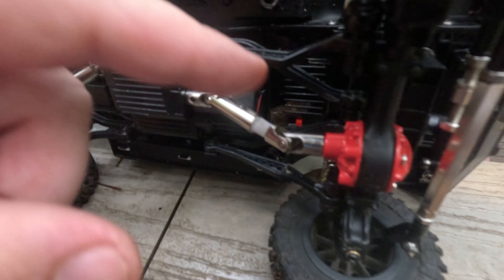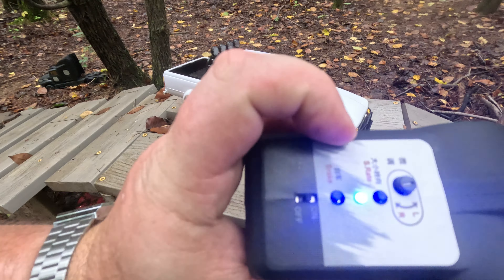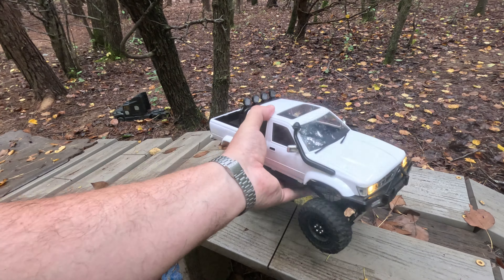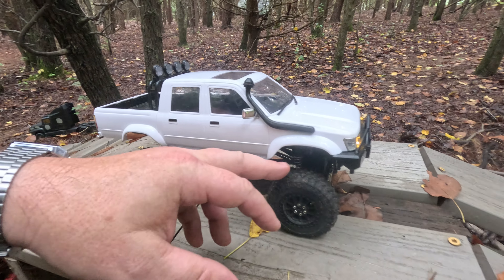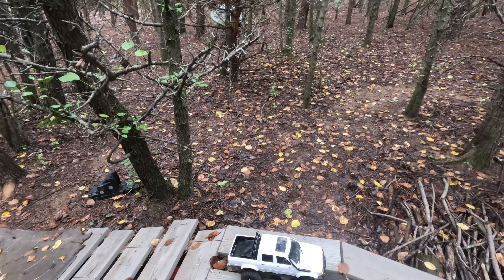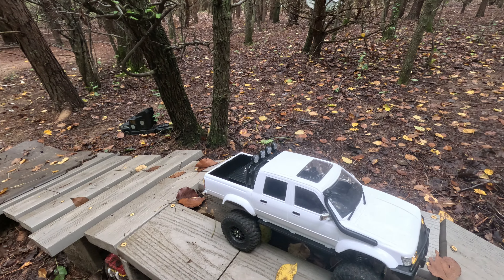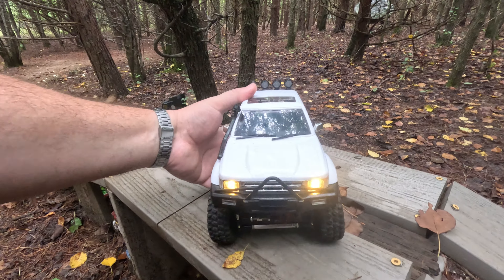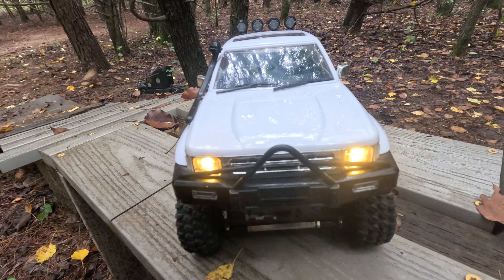WPL C64-1 First full trail drive, upgraded metal axles w/metal steering links (read description)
This is the first full trail drive since I bought it two months ago as I let it sit on the shelf due to the complications I mention near the end of this video, I hope you enjoy and please hit the “Like” button! The stock axles have a horrible steering geometry issue that I wish I knew about before i purchased it. It is now fixed and in this video the steering is fine I only want to let people be aware of the issue I had with the stock axles. These metal axles just need a few shims in the diffs no big deal but I recomend the metal axles WPL make as an upgrade since they are a little better instead of these ones I have upgraded and installed on mine.

Update as of 10/14/2024:

   I ran into complications while fixing these flawed metal axles Ive installed on this WPL. I went ahead and ordered the same set of straight axles I used to upgrade my WPL C34 RC and am awaitng shipment. Sorry for the delay on this build. Thank you everyone RC on!